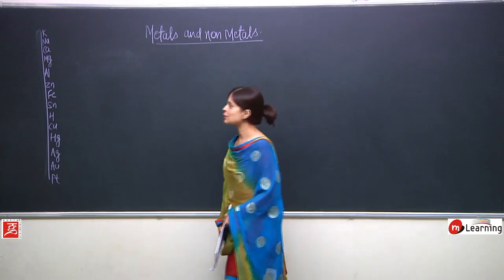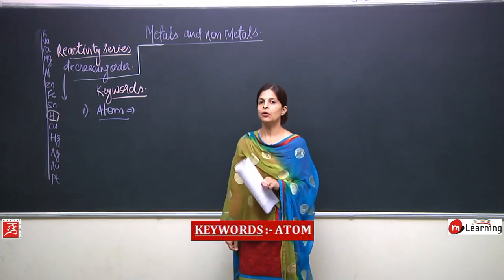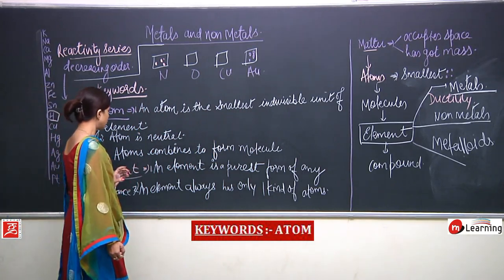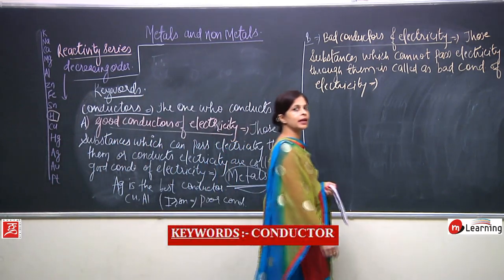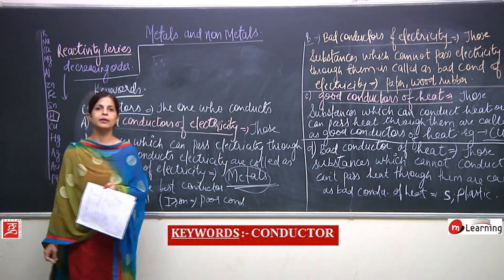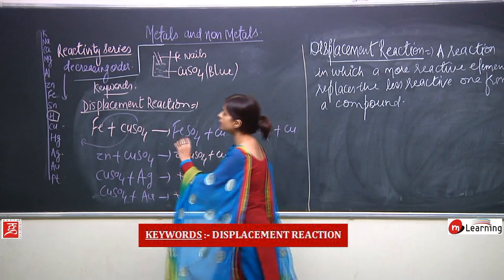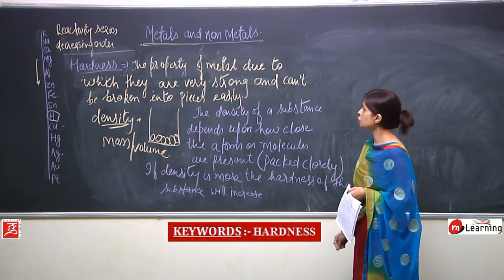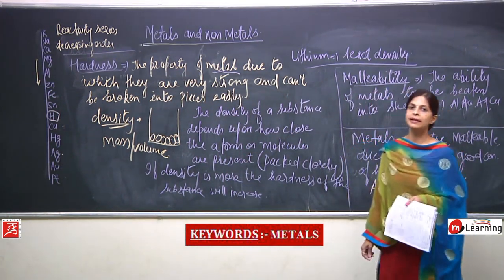Metals & Nonmetals: Class 8th - 06/13